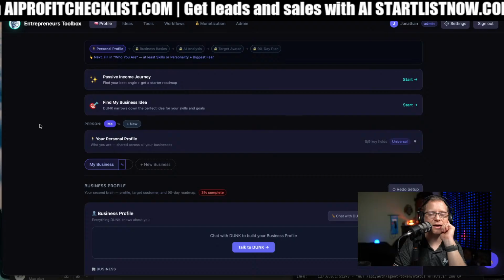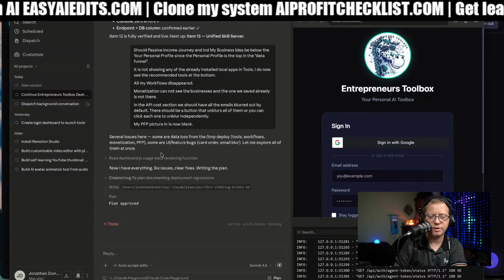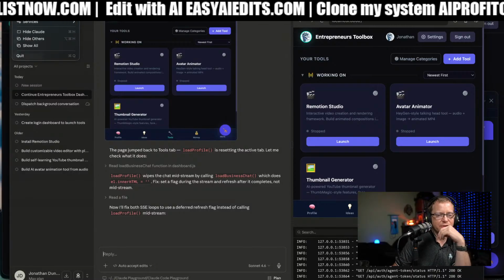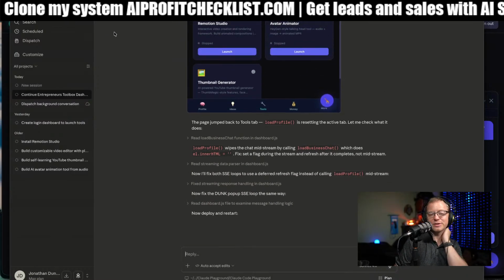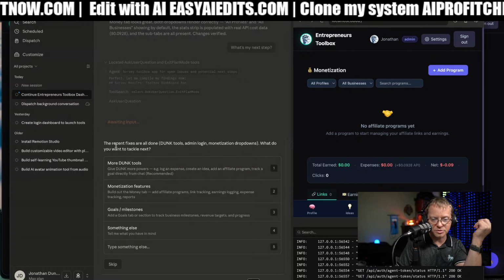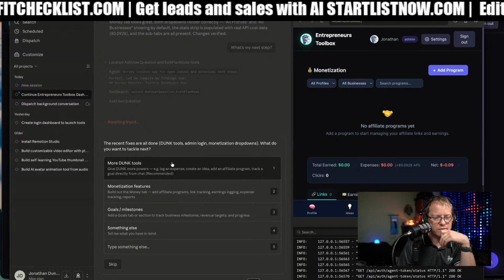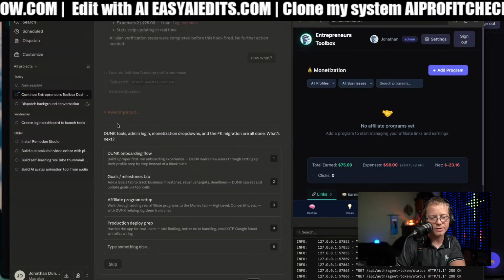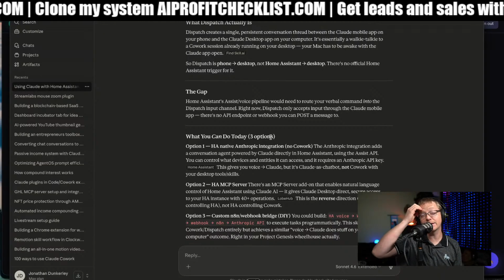Claude Code Just Replaced My Entire Dev Team — Building LIVE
What if you could replace your entire development team with AI and build exactly what your business needs — live, right now? In this stream, I'm doing exactly that. Using Claude Code and the vibe coding approach, I'm building a custom all-in-one business automation tool from scratch — designed specifically to fill the gaps in my own workflows so I can generate passive income with AI and get the time freedom I actually want.

We'll cover how to use Claude Code to build real, functional business tools in real time, how to think through automating the parts of your business that eat up your day, and how this all-in-one system handles everything in one place. If you've ever wanted to make money with AI in 2026 without hiring a dev team, this stream is exactly what you need to see. Come watch me build it live.